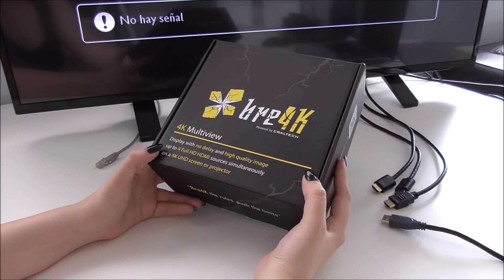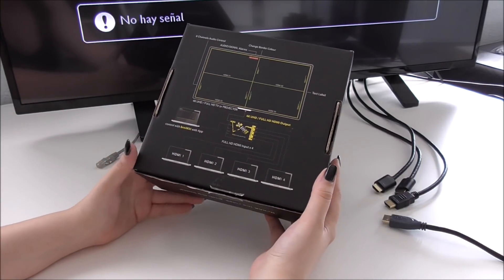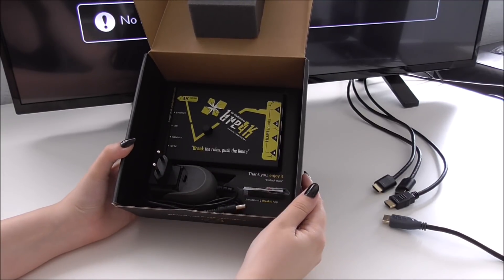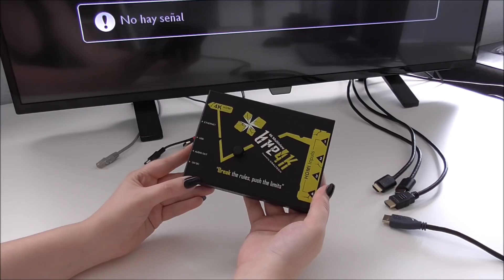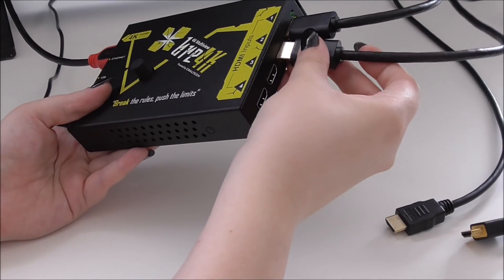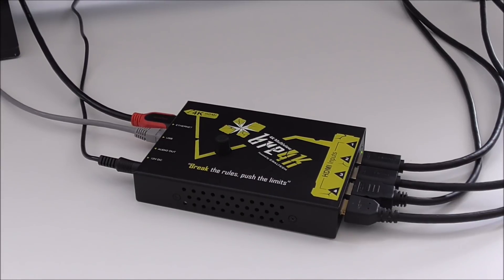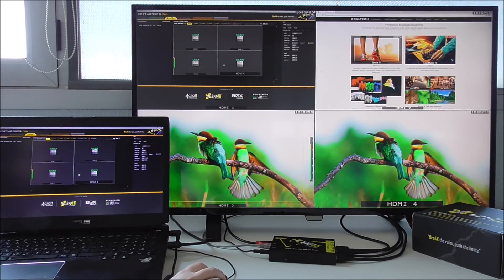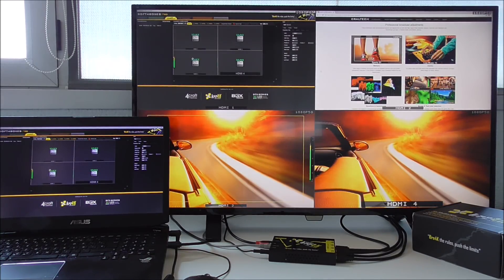Unboxing Bre4K - 4K Multiviewer HDMI Quad-split for Broadcast, Split-Screen Gaming, Streaming..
Unboxing of Bre4K, our new 4K Multiviewer that allows to display 4 x FHD HDMI sources in only one 4K screen or projector.

The best way for controlling and displaying up to 4 x FHD HDMI signals without losing quality!

Enjoy it for gaming, video production, profesional broadcast, video/image edition, Control Rooms, trade market, streaming, e-Sports...

Main features:

- Cost-effective and compact solution
- 4K UHD HDMI output
- 4 x FHD 1080p50/60Hz HDMI inputs (NO HDCP)
- Posibility to mix different resolutions on each input. (1080p50, 1080i50, 1080p25,...)
- Quad, full-screen and multiple configurations
 - Encoder and remote control via ethernet
- Profesional broadcast features like 8 channels Audio level meters, waveform & Vectorscope, markers and security areas, signal and audio alarms, UMD and Tally compatible with TSL,...
- Easy updates through USB
- Easy and fast to set up and space-saving solution

As we are the manufacturer, feel free to contact us and request further features that would make your work easier like adding a clock, logo, more configurations,. or any kind of function that could be usefull for you and our engineers will evaluate it!

Share your experience using